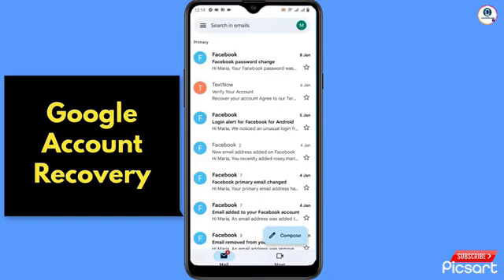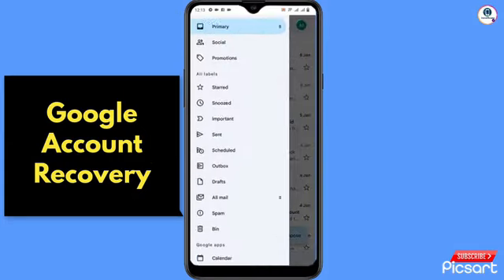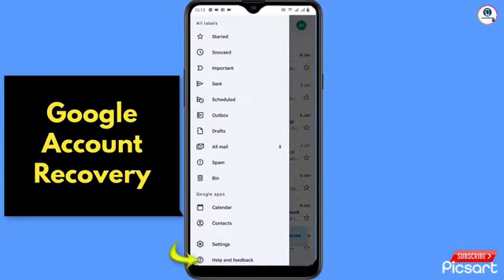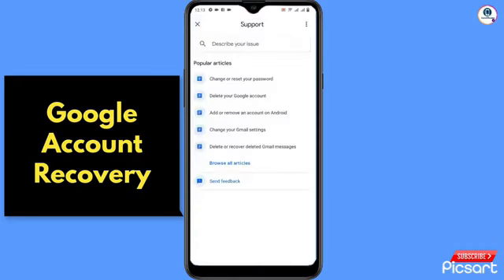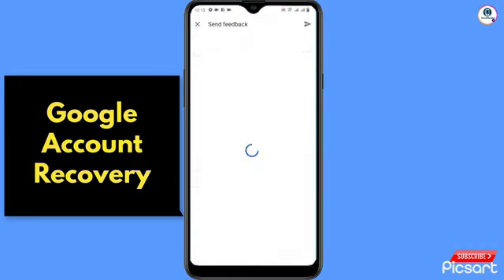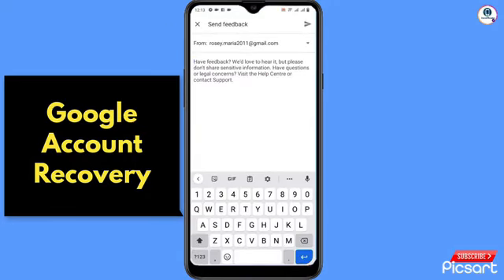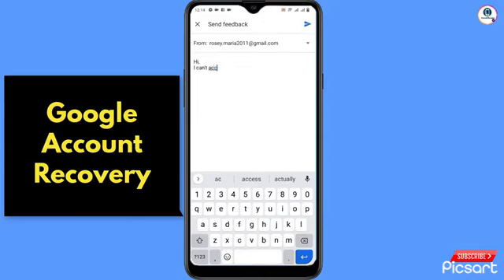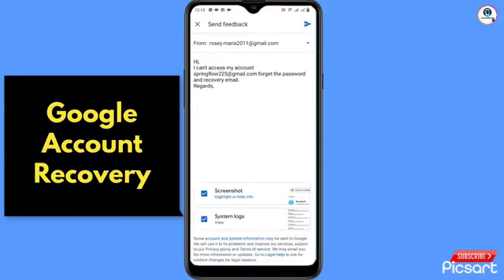Gmail account recovery 2024 || How to recover Gmail account || Google account recovery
Hi Everyone, Today in this video we will Show you how to Recover Gmail account if forget the password, phone number. Recover Google account step by step.

gmail id recover kaise kare

gmail account ko recover kaise kare

gmail account recovery kaise kare

google account recover kaise kare

hacked google account recover kaise kare 2021

bina recovery email ke gmail recover kaise kare

gmail recovery

old gmail account open kaise kare

gmail recover kaise kare

gmail

Gmail Account recovery | How to
recover gmail Account || Two
verification problem solution 100%

Gmail Recovery No Mobile Number No Recovery Gmail 100% Working Tricks

Gmail Account Recovery Kaise Kare|T
Live Proof 2021 Email ld Recover | How
To Recover Gmail account

How To Recovery Gmail & Password With Live proof 2021